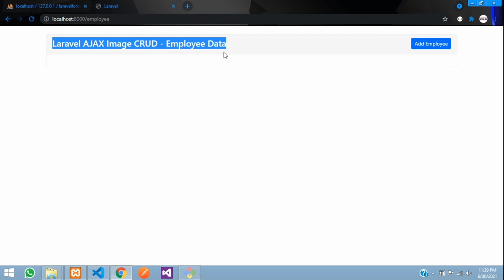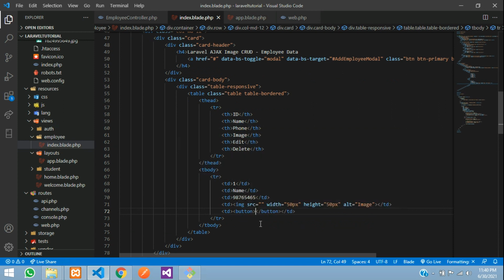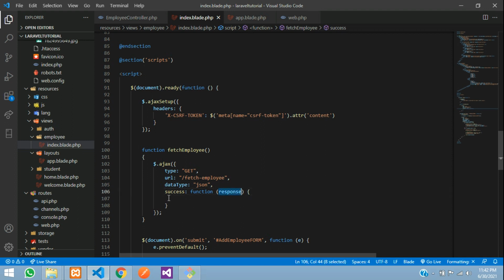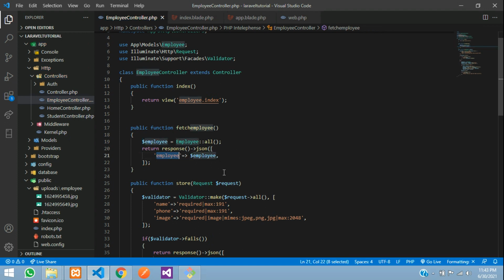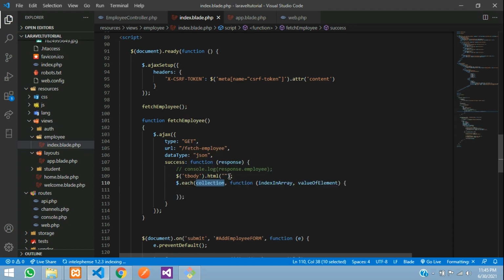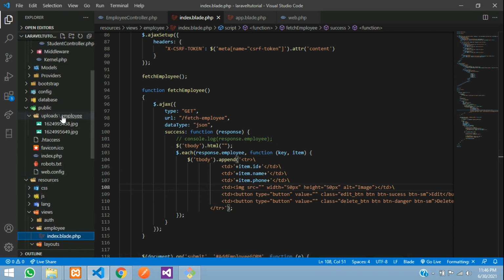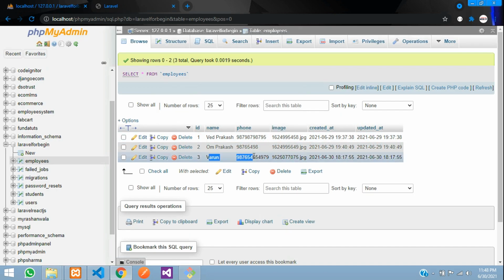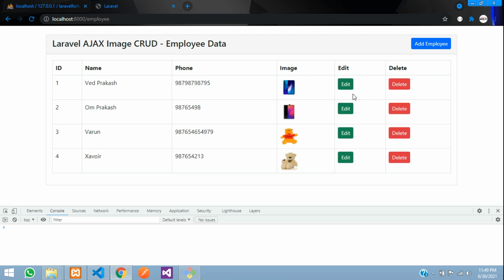Laravel Ajax Image CRUD 2: Fetch data with image using jquery Ajax in laravel 8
In this video, I have taught How to get or fetch data with image from database using jquery ajax in Laravel 8